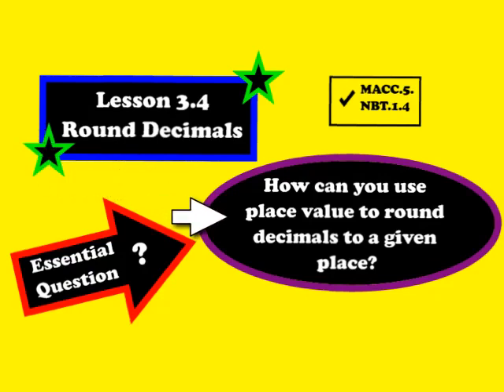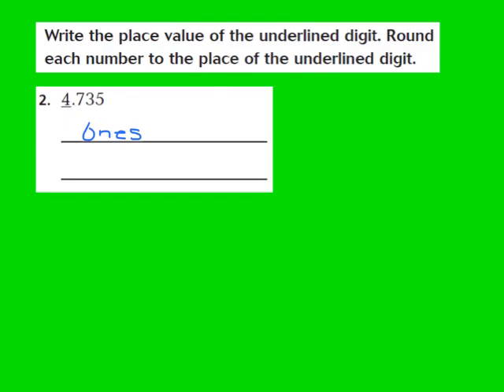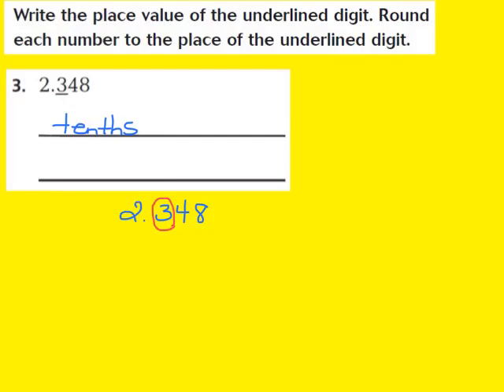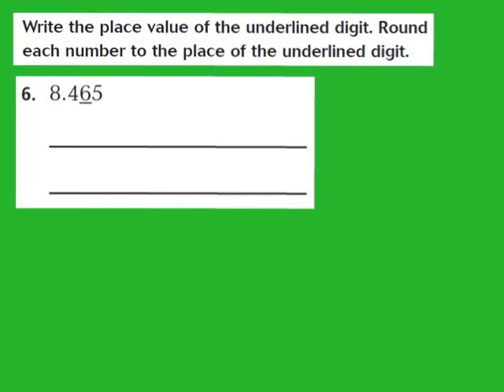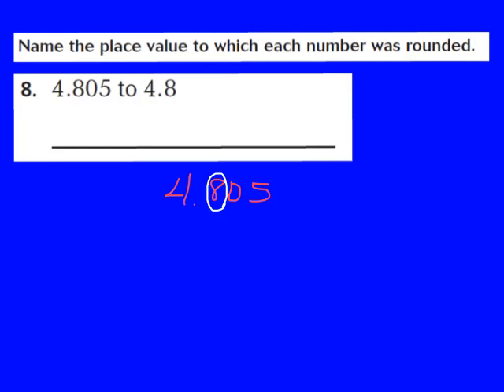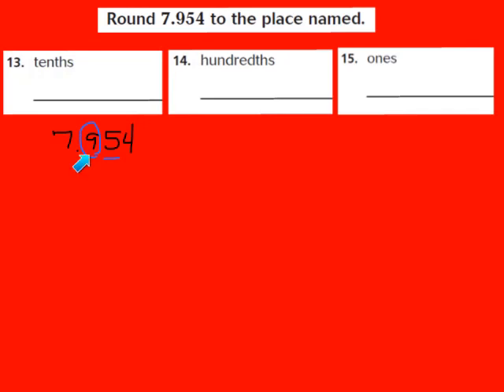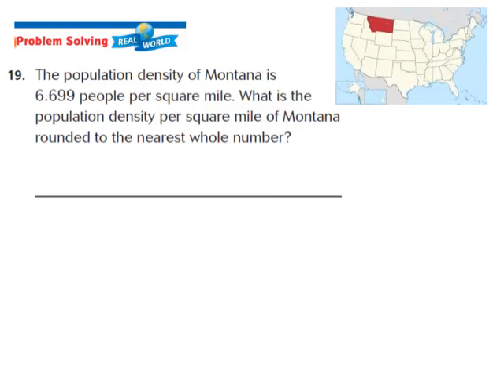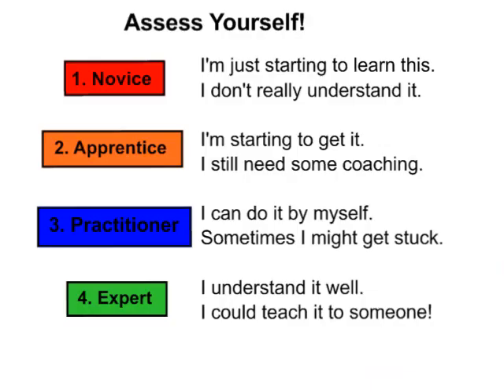Lesson 3.4 Round Decimals